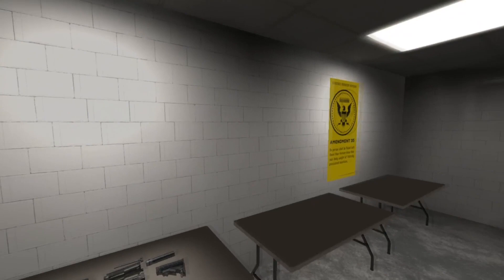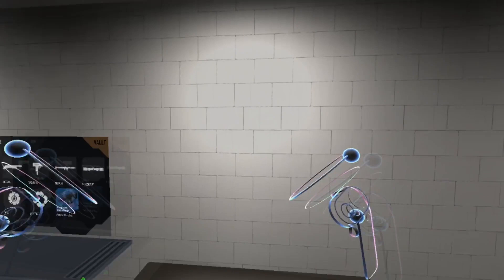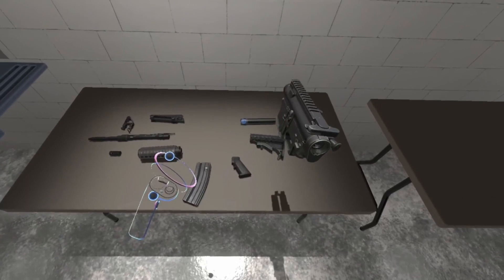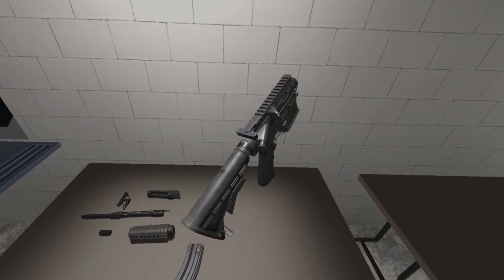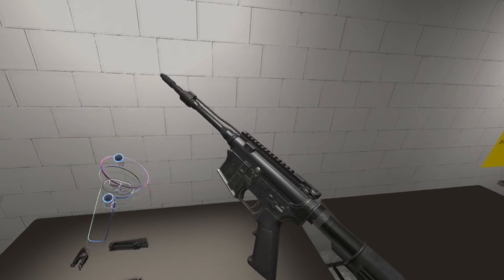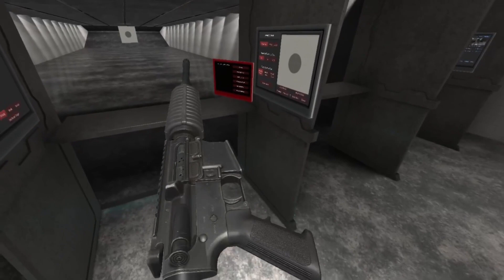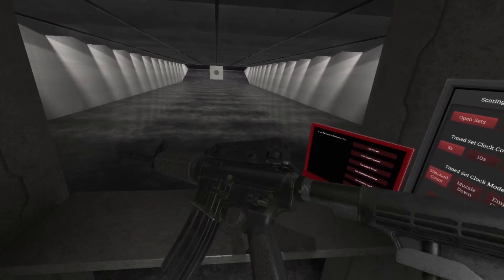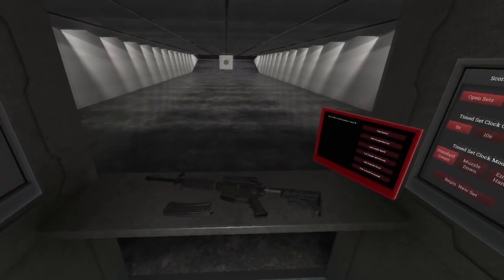ModulAR Release Trailer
The U.S. Meat Corps is proud to release ModulAR, completely overhauled! Partnered with Meloncorp and Meat Banana Manufacturing Group, The U.S.M.C. is here to provide an overview of the new ModulAR system as instructed by Gunnery Sergeant Melon! Now get out of here and get to Bonetome.com before you get your casing split!